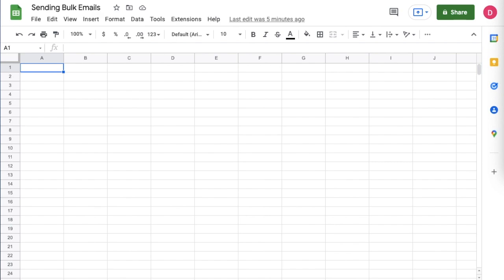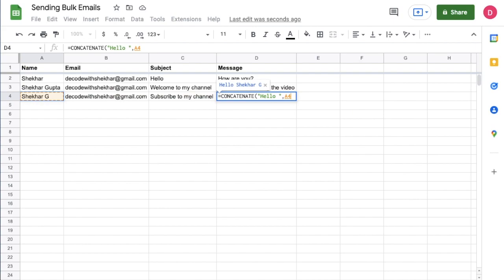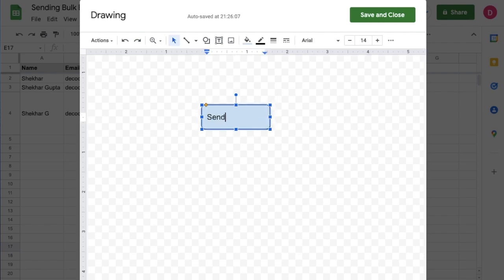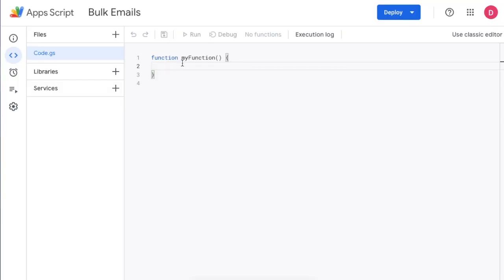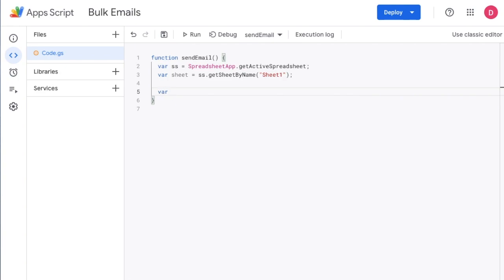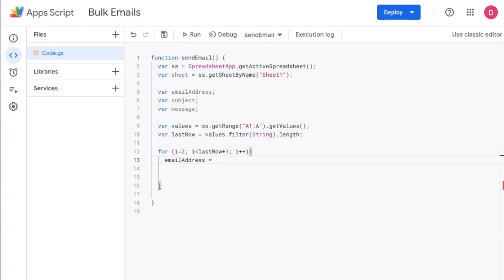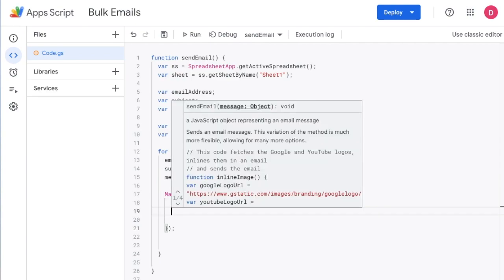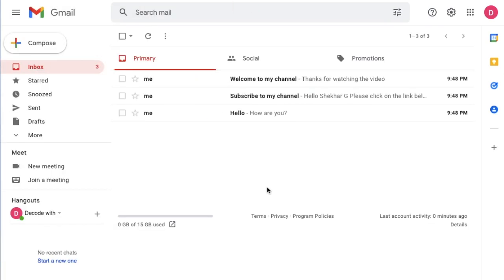Send Bulk Emails for FREE within 10 mins! Email Marketing & Automation with Google Sheets - Part 1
Learn how to send bulk emails for free from Google Sheets and get started within 10 mins. More customisation options coming in the part 2 of this video on my channel!